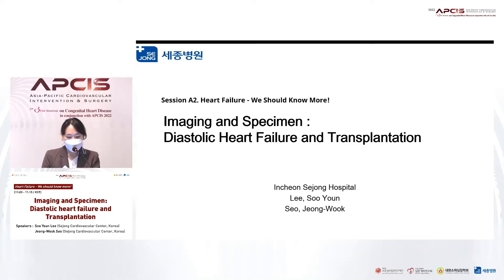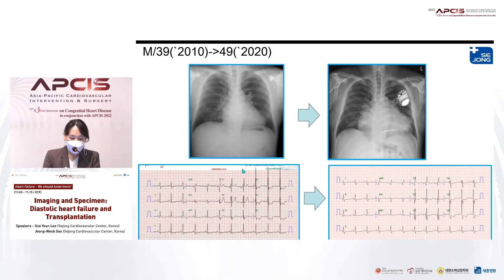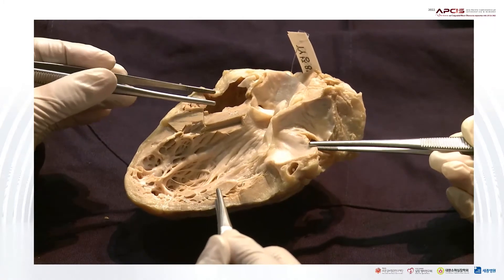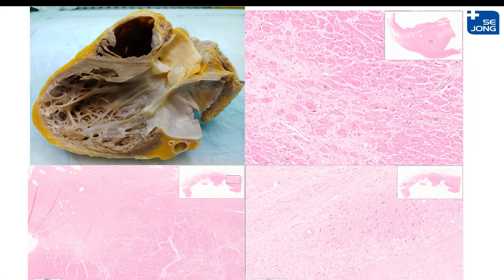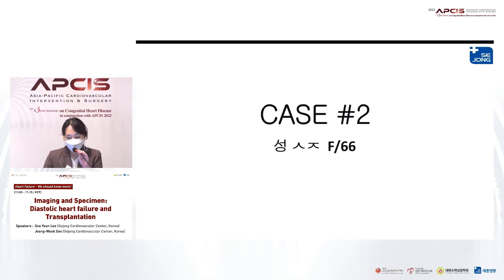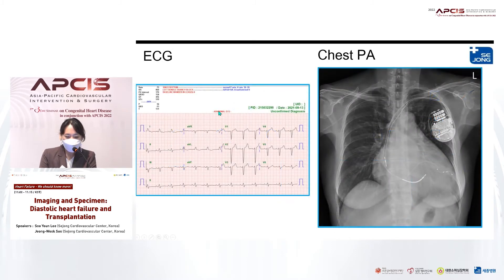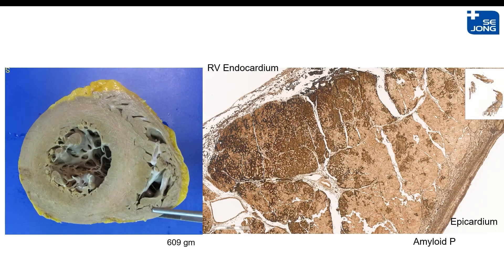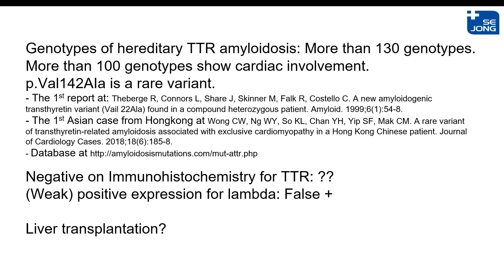Imaging and Specimen: Diastolic heart failure and Transplantation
APCIS 2022
Soo Youn Lee (Sejong Cardiovascular Center, Korea)
Jeong-Wook Seo (Sejong Cardiovascular Center, Korea)